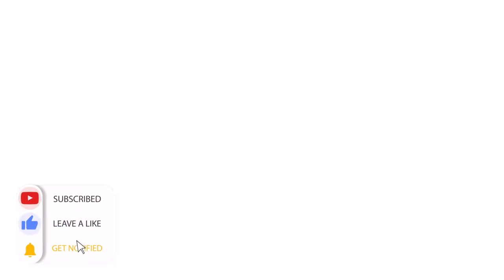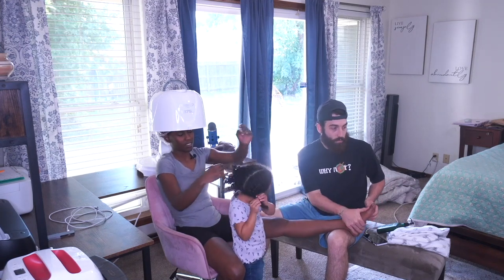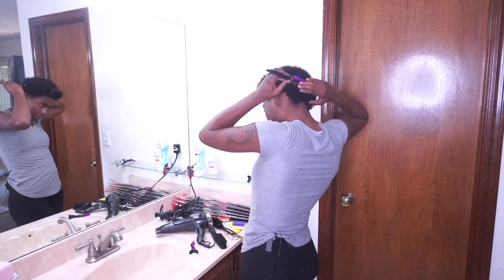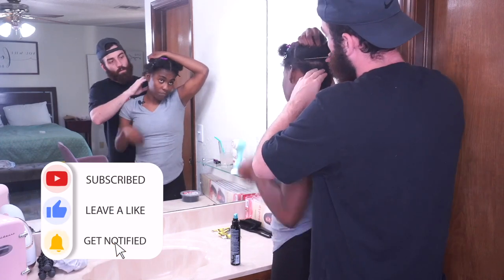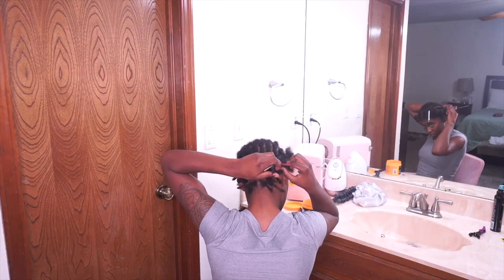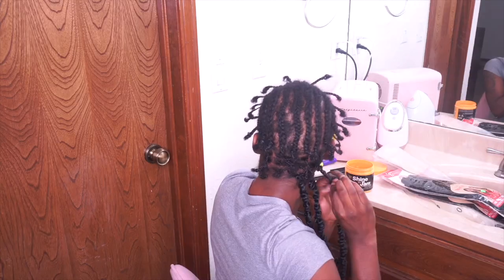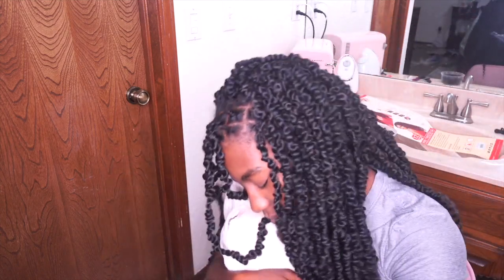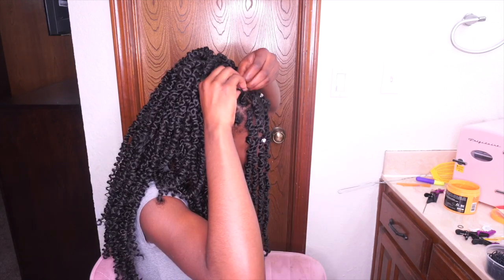BUSY MOM HAIRSTYLE GETTING THINGS DONE // THIS LIFE OF MINE VLOGS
🌼Today I'm sharing a BUSY MOM HAIRSTYLE and GETTING THINGS DONE. WE'RE DOING MY HAIR OURSELVES // THIS LIFE OF MINE VLOGS
I took you all along with me to get ready, sharing my outfit, face routine, doing my hair, and applying lashes.
I hope this look gives you some creative ideas to do your own hair.

🌼 IT'S A HAIR DAY // PRODUCTS WE USED. 🌼

Paul Mitchell: Invisible Memory Shaper

Awapuhi: Wild Ginger Styling Treatment Oil

Tea Tree Lavender Mint: Moisture Milk, Deep Penetrating Hair Mask/ Deep Condition, Shampoo & Conditioner

Neuro Style: Heat CTRL Primer

      🌼 HOMEMAKING MOTIVATION  🌼

             GROCERY HAUL & COOKING:: COMING SOON!

AMAZON STOREFRONT

           YOUTUBE HELP:: Brian G Johnson

Music Discaimer:: Outro - Joakim Karud